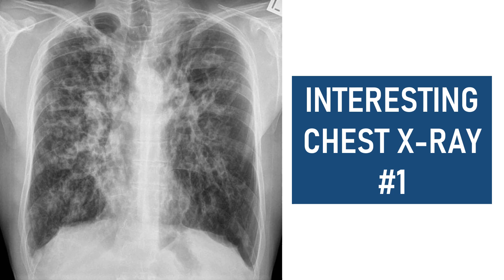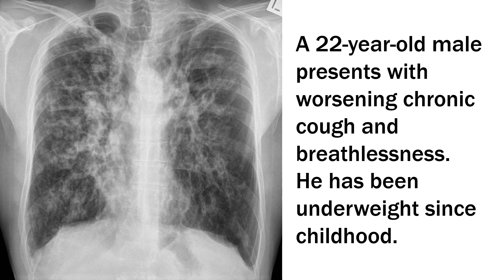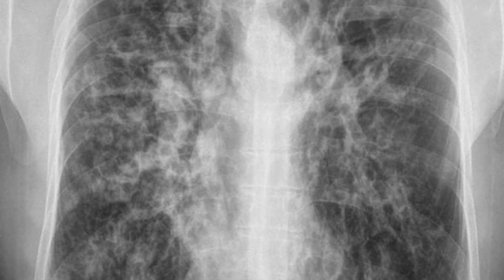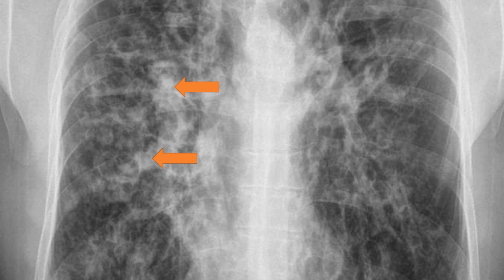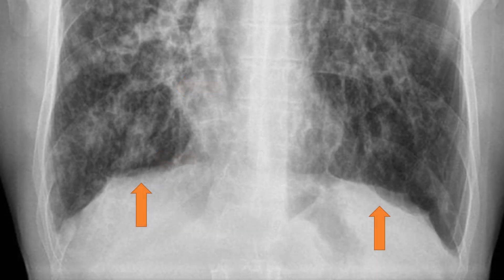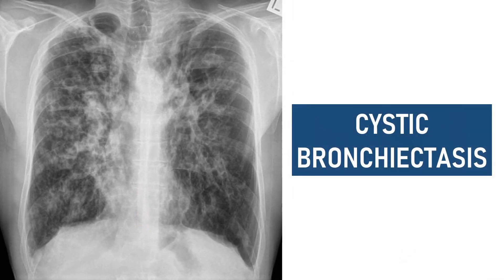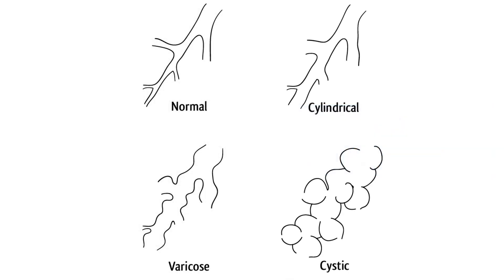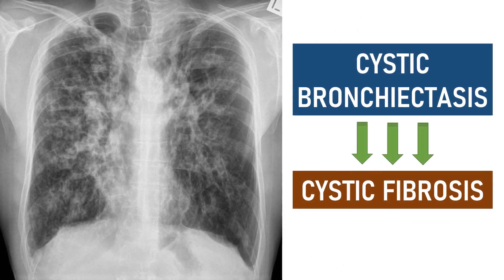Interesting Chest X-ray #1 : Cystic Fibrosis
A 22-year-old male presents with worsening chronic cough and breathlessness. He has been underweight since childhood.

CHEST X-RAY INTERPRETATION
There is upper lobe predominant bronchial wall thickening with ring shadows and patches of consolidation.
There are features of mild airflow obstruction with flattened hemidiaphragms.
The features suggest cystic bronchiectasis and given the symmetrical upper lobe predominance and clinical features, cystic fibrosis (CF) is most likely.

CLINICAL CORRELATION
Cystic Fibrosis (CF) is a multi-system respiratory and metabolic disorder that requires specialist input.

Case courtesy of Assoc Prof Frank Gaillard, Radiopaedia.org, rID: 8863